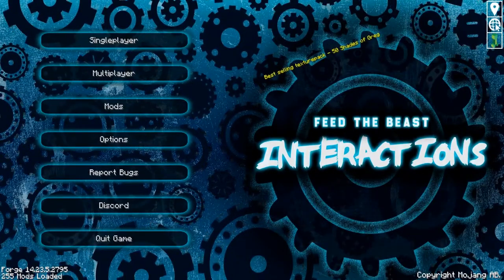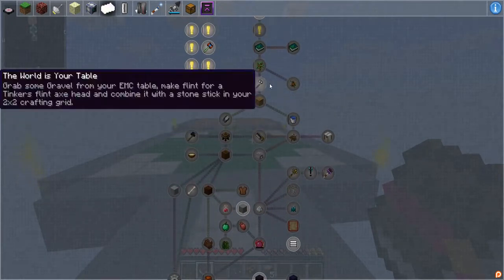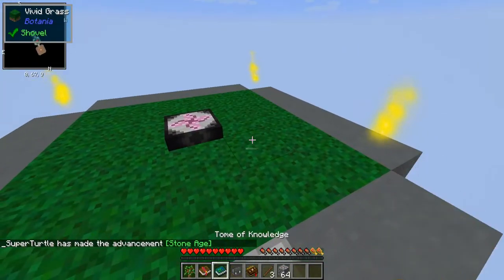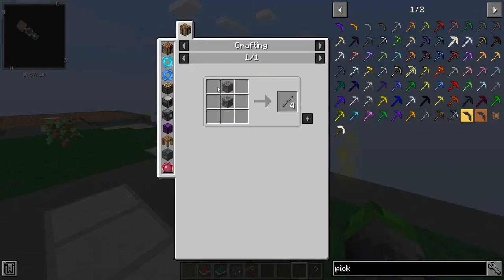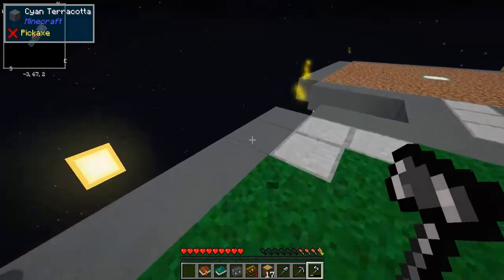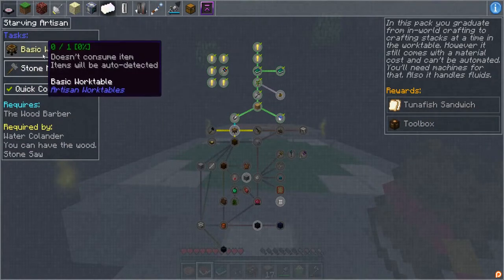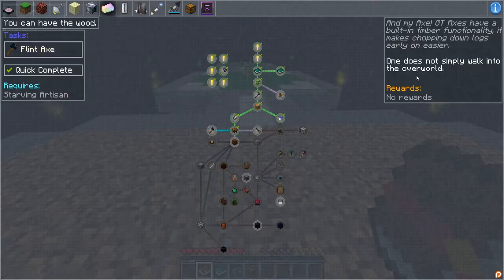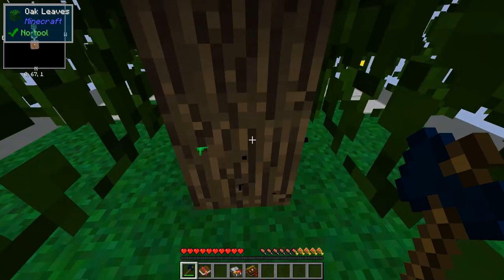Not your average Skyblock!! FTB Interactions!!! Episode 01 [Modded Minecraft 1.12.2]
Hey doods and doodets, today we are starting a brand new series! I have heard from our buddy ScikoticButcher that this modpack is very tough!!

Links!